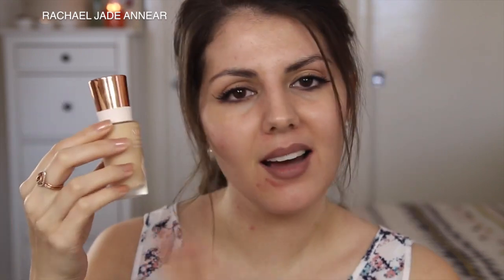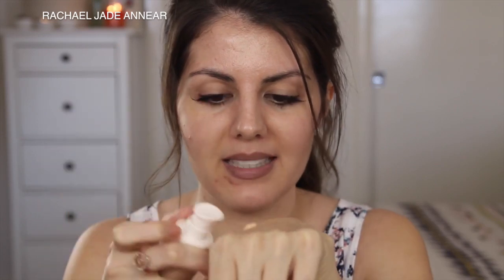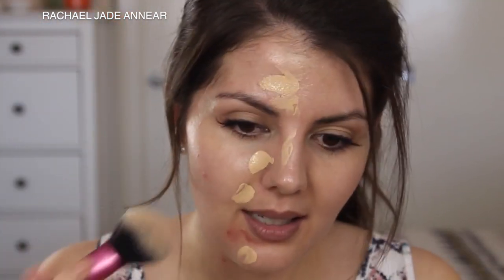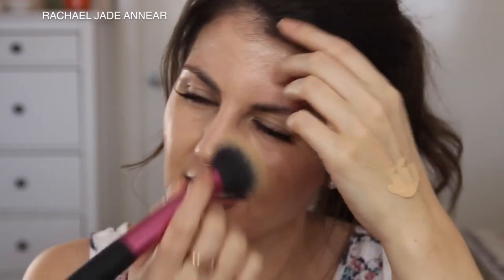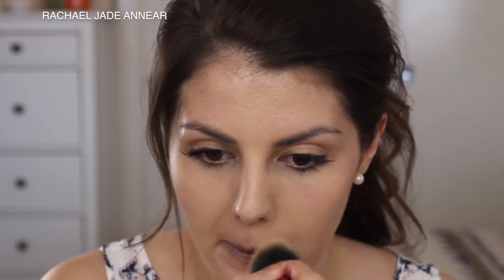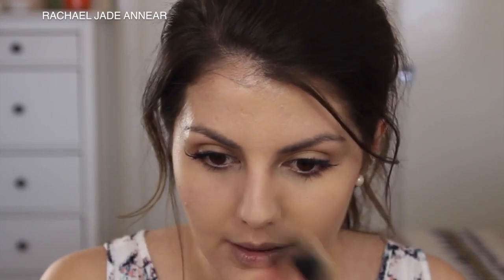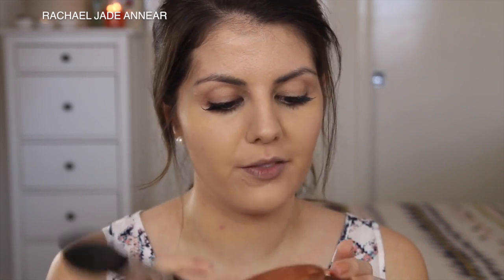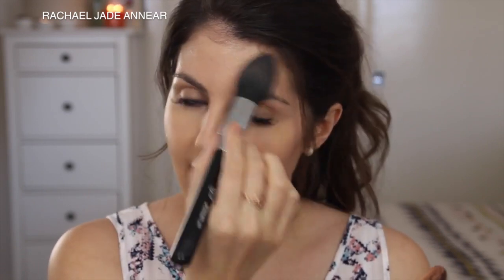Charlotte Tilbury Magic Foundation REVIEW // Rachael Jade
Is it MAGIC? Is it FOUNDATION? My thoughts on the new Charlotte Tilbury Magic Foundation including on-face demo and feedback during wear.

Top - Tobi.com
Necklace - Topshop
Earrings - Sportsgirl
Watch - Sportsgirl
Ring - Monica Vinader
Lips - Charlotte Tilbury Matte Revolution Lipstick in Walk Of Shame (Tutorial Coming)